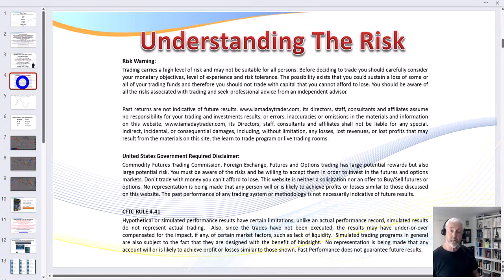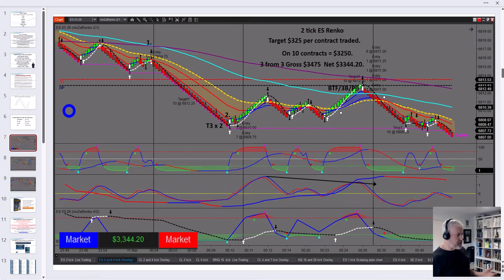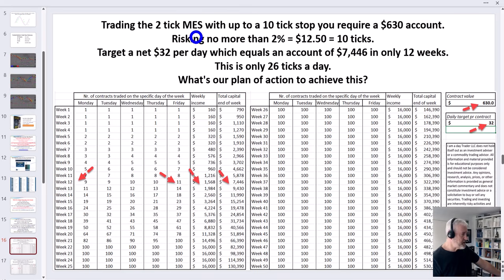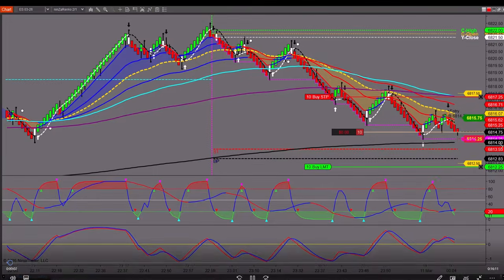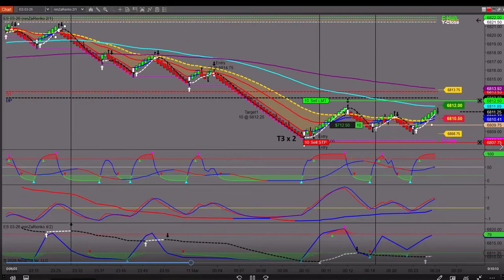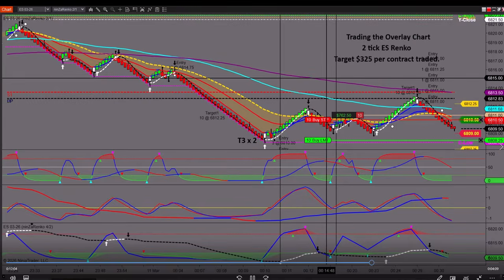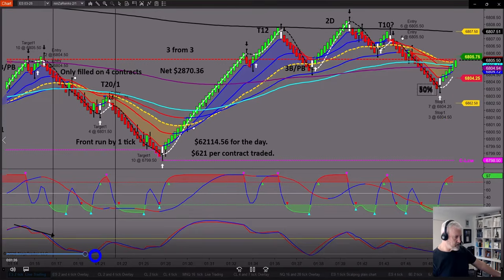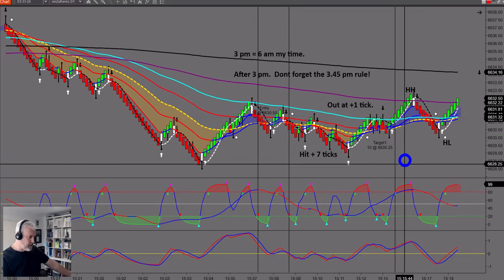How l day trade the ES using Renko Charts. Watch me trade live. 9 trades for 8 Wins!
Free Compound Trading Income Calculator Download

● ​​Ongoing research-development
● ​​Unlimited access!
● PLUS one-month free membership to the LIVE TRADING ROOM (8 x 2-hour Live- Recorded Coaching sessions)

Watch how I day trade the ES (E-mini S&P 500) using Renko charts to identify clean price action and high-probability setups. In this live trading session, I execute trades in real time while managing entries, exits, and risk with a disciplined approach. Renko charts help filter market noise and highlight clear trends, making it easier to focus on consistent setups while trading futures markets.